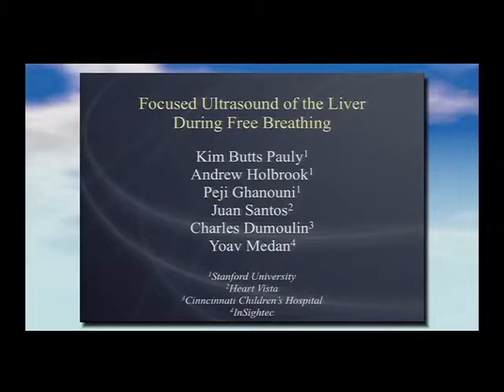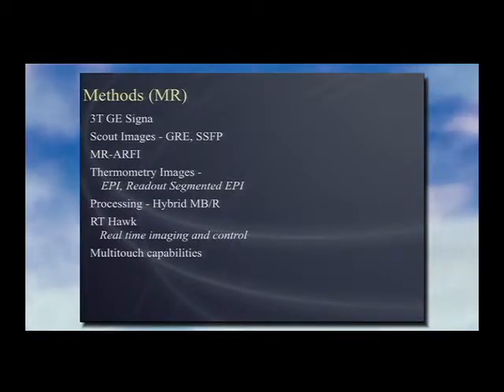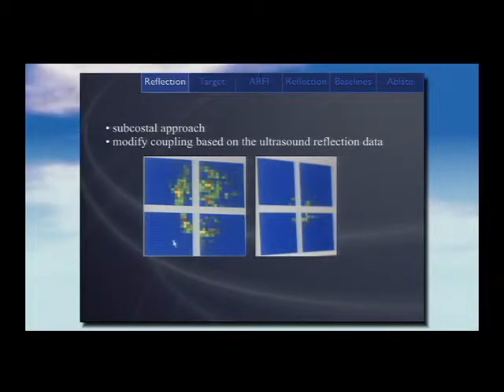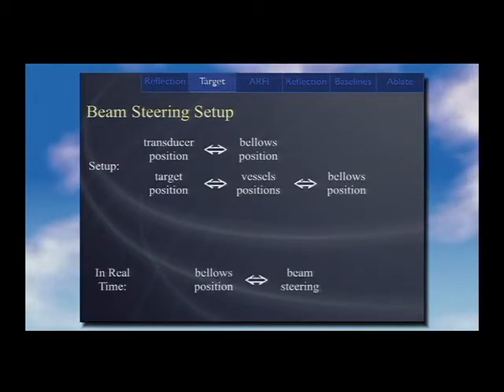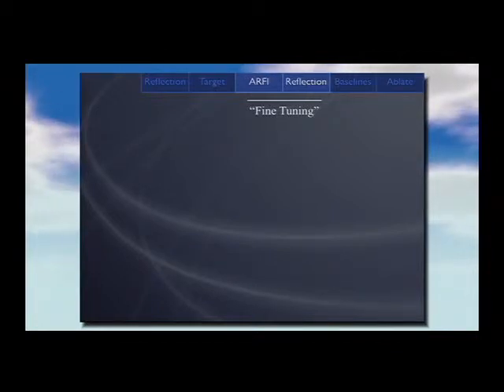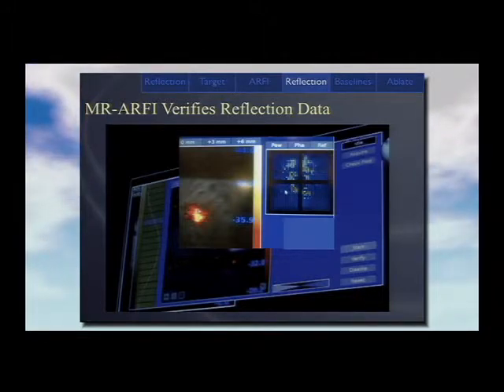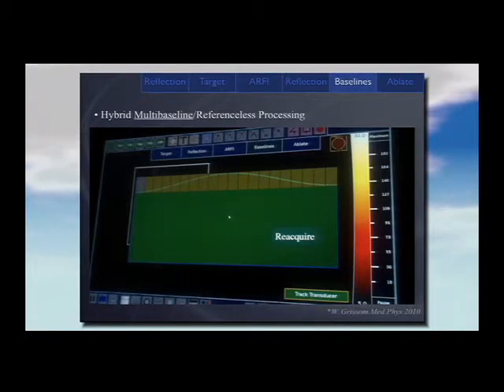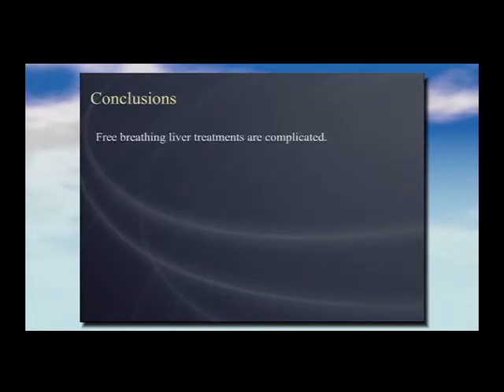K. Butts Pauly. Focused Ultrasound of the Liver During Free Breathing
Current and Future Applications of MR-guided Focused Ultrasound - 2010, 2nd International Symposium